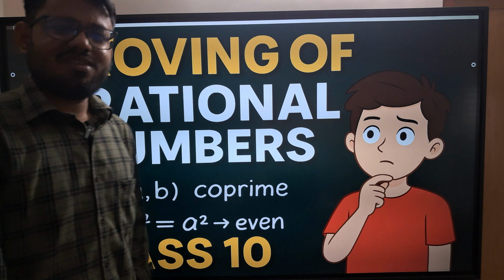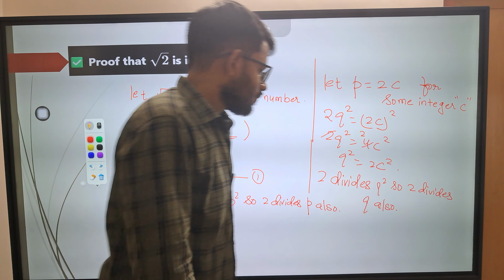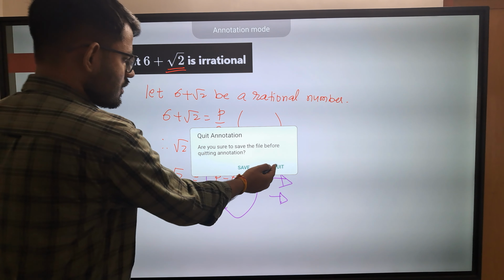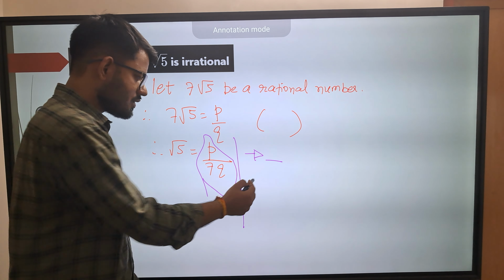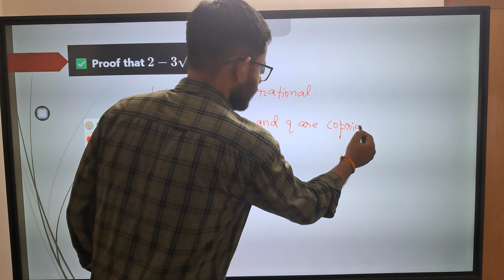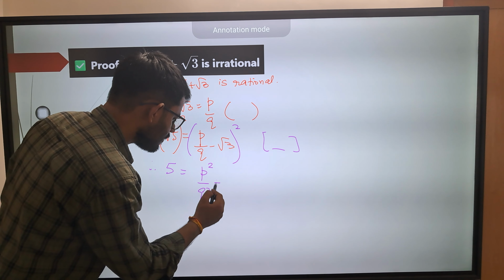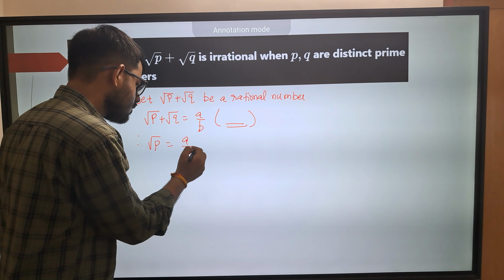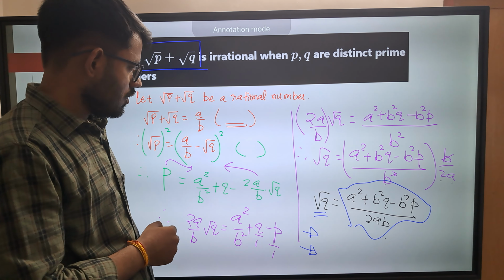Chapter 1 "Real Numbers" : Proving of Irrational numbers